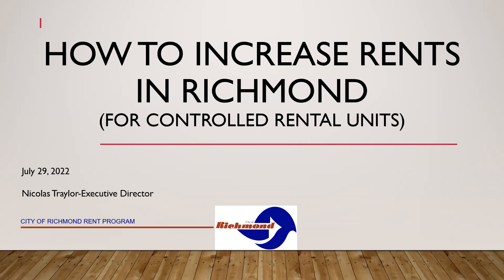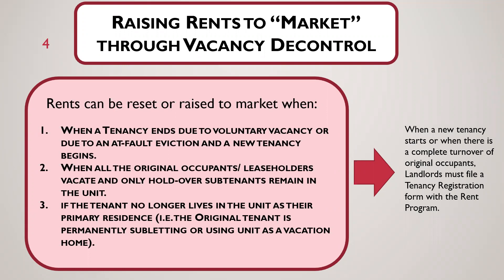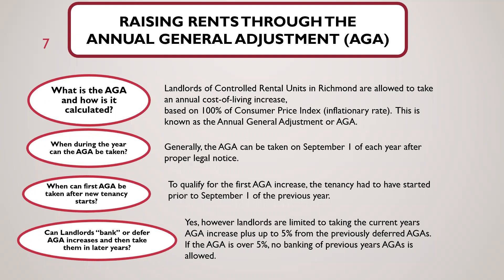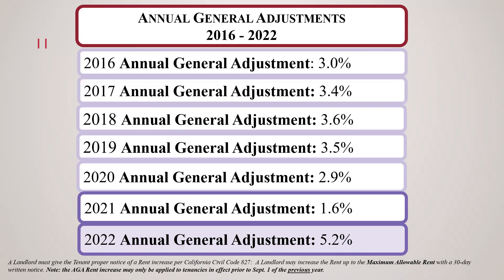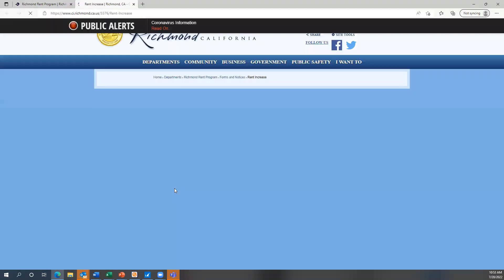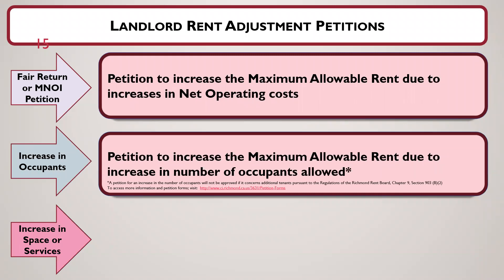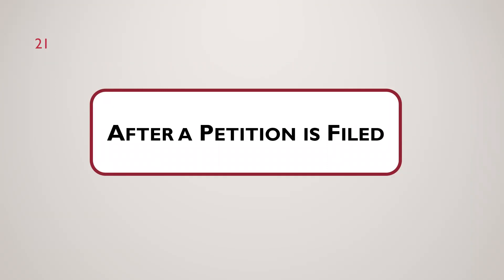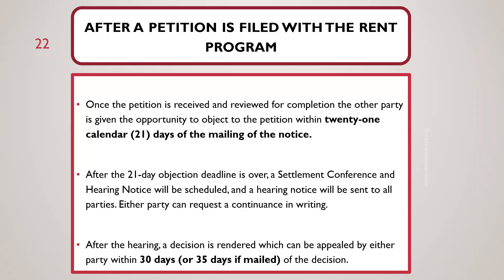Richmond Rent Program Community Webinar: How to Increase Rents in Richmond (Landlord-Oriented)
This community webinar is designed for Richmond Landlords who are interested in learning how to increase rents under the Fair Rent, Just Cause for Eviction, and Homeowner Protection Ordinance (“Richmond Rent Ordinance”).

Questions? for more information regarding other community workshop webinars or contact our staff by calling (510) 234-RENT (7368) or sending an email to .